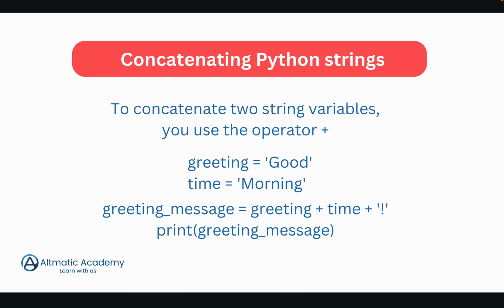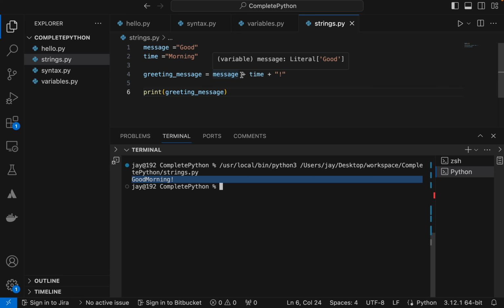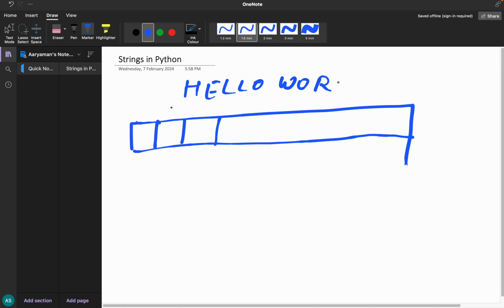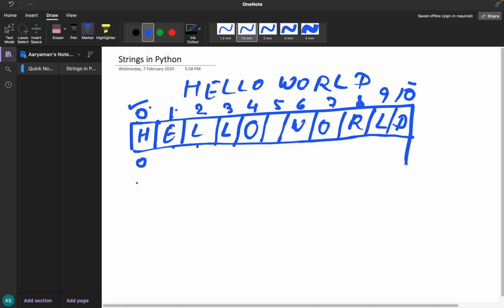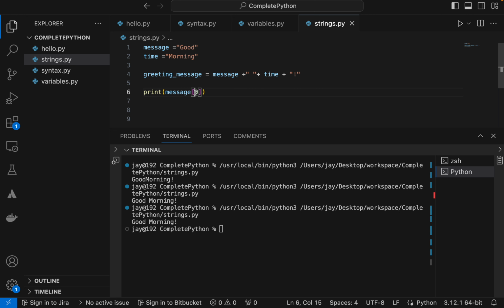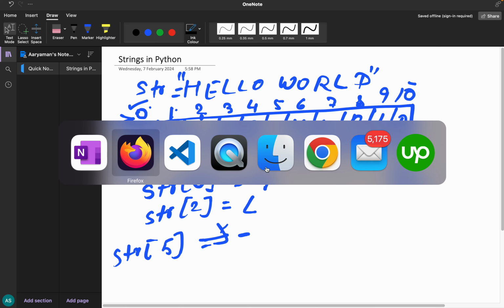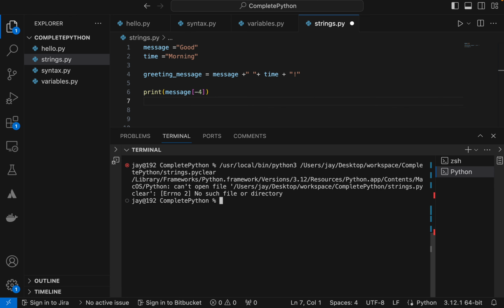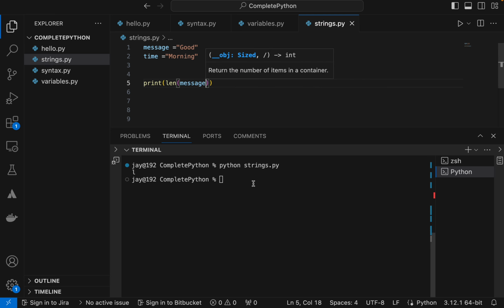Lecture 7 | Part 2 | Strings in Python | Strings Concatenating | String length | String elements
In this video, we are going to learn:
- Concatenating Strings in Python
- Accessing String elements Pythons
- Getting String length in Python